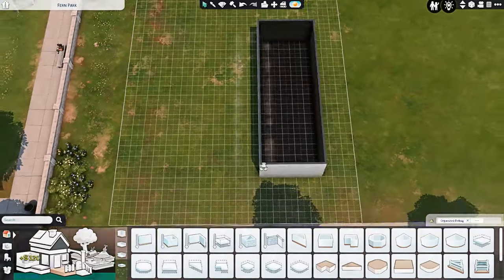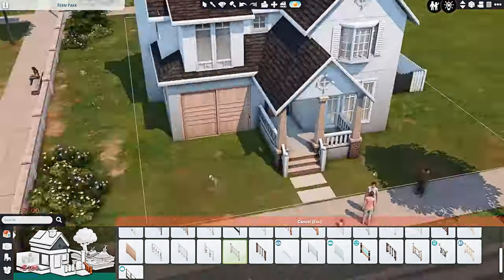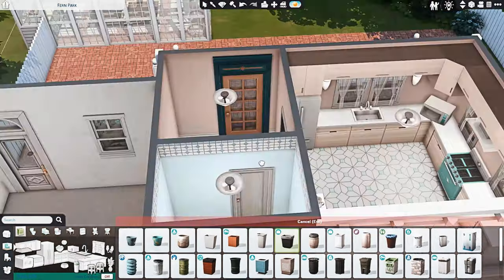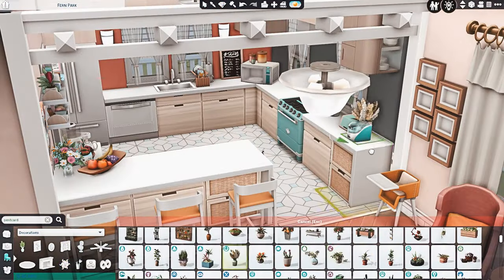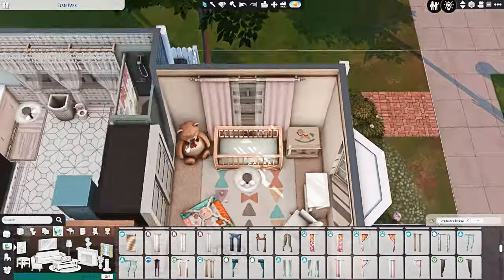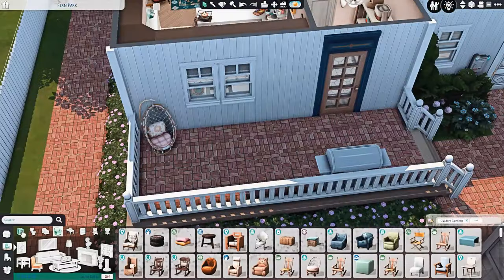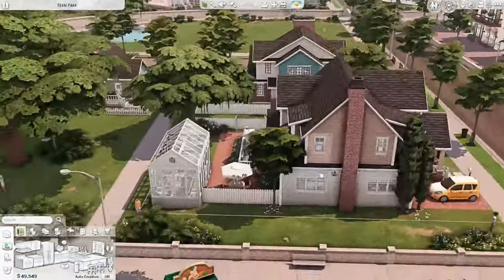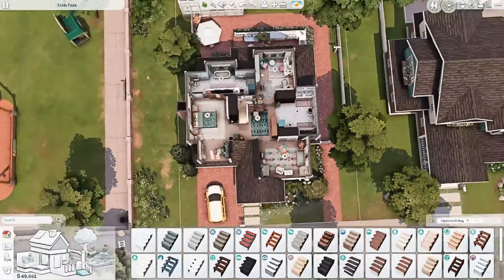PERFECT FAMILY SUBURBAN HOME 🏡 Rebuild Newcrest | The Sims 4: Speed Build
We're building a cute suburban family home in Newcrest for an engaged couple & their newly adopted infant daughter!

➦ Use my CREATOR CODE ♡ CHRISSIE ♡ when purchasing any Sims 4 pack or bundle on the EA App & I will receive a small % of the sale! It's a great way of helping support me & the channel without any extra cost to you!

➦ Donations are 𝘯𝘦𝘷𝘦𝘳 expected, but 𝘢𝘭𝘸𝘢𝘺𝘴 appreciated & allows me to keep the channel going strong

♡ BUILD INFO ♡
➦ 30x20 in Bridgeview area of Newcrest
➦ $146,324 Simoleons
➦ 2 bed, 2.5 bath (has a 3rd bedroom that's currently an office, space for 1-2 Sims & an infant)
➦ Original Lot: Fern Park
➦ Good Schools, Great Soil & Homey Lot Traits

➦ Tray Files are uploaded to the Community Tab for Channel Members & become public 3 weeks later! You'll be able to find them on my Builds Tumblr (linked below) once it's public!

♡ TIMESTAMPS ♡
→ intro - 00:00
→ exterior - 00:10
→ living/dining room/kitchen - 07:58
→ bedrooms/office - 15:00
→ porches/yard - 21:55
→ tour - 25:10

*𝘺𝘰𝘶 𝘥𝘰 𝘕𝘖𝘛 𝘕𝘌𝘌𝘋 𝘢𝘯𝘺 𝘰𝘧 𝘵𝘩𝘦𝘴𝘦 𝘵𝘰 𝘣𝘦 𝘢𝘣𝘭𝘦 𝘵𝘰 𝘥𝘰𝘸𝘯𝘭𝘰𝘢𝘥 𝘮𝘺 𝘣𝘶𝘪𝘭𝘥𝘴! 𝘔𝘺 𝘣𝘶𝘪𝘭𝘥𝘴 𝘢𝘳𝘦 𝘈𝘓𝘞𝘈𝘠𝘚 𝘤𝘰𝘮𝘱𝘭𝘦𝘵𝘦𝘭𝘺 𝘊𝘊 𝘧𝘳𝘦𝘦 𝘶𝘯𝘭𝘦𝘴𝘴 𝘴𝘵𝘢𝘵𝘦𝘥 𝘰𝘵𝘩𝘦𝘳𝘸𝘪𝘴𝘦 𝘪𝘯 𝘵𝘩𝘦 𝘵𝘪𝘵𝘭𝘦/𝘥𝘦𝘴𝘤𝘳𝘪𝘱𝘵𝘪𝘰𝘯!*

➦ Light Preset 2.0 - by Bojana Sims: (I tweaked the MXAO settings a tiny bit)